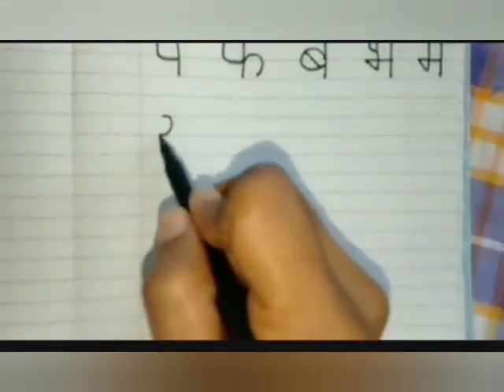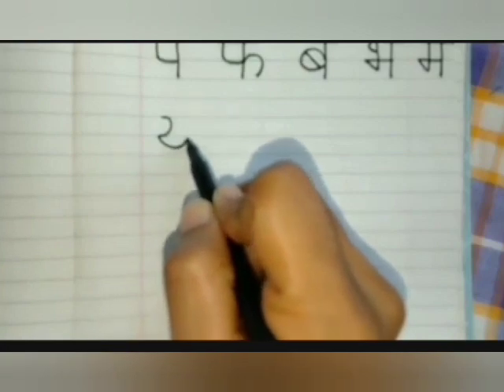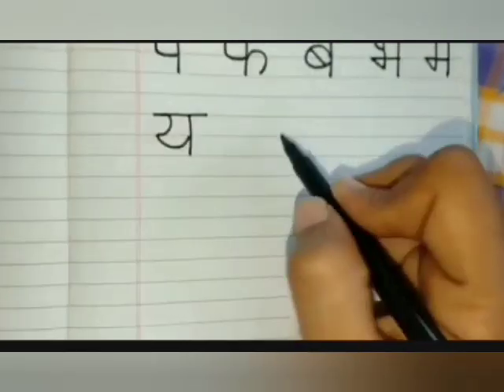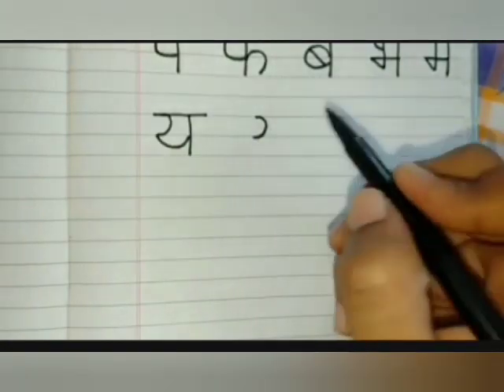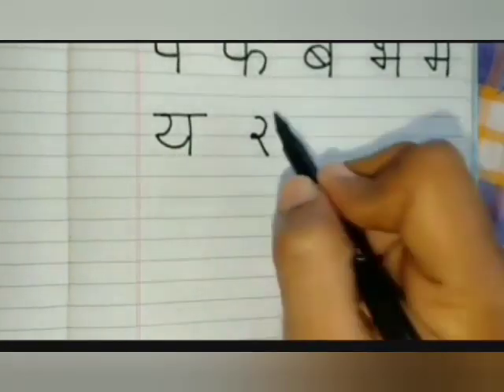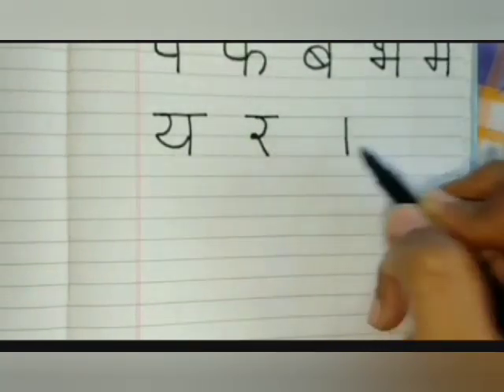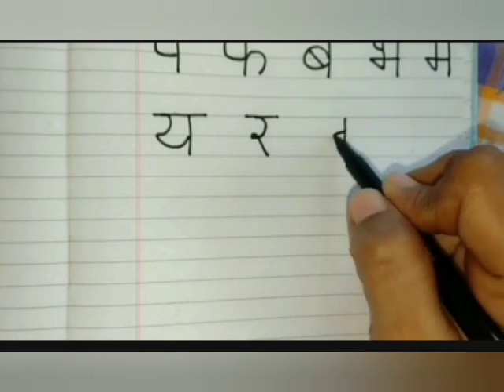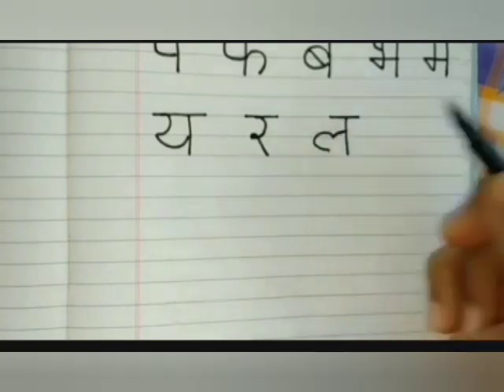Hindi vyanjan writing part 2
Video from Kousar Parveen